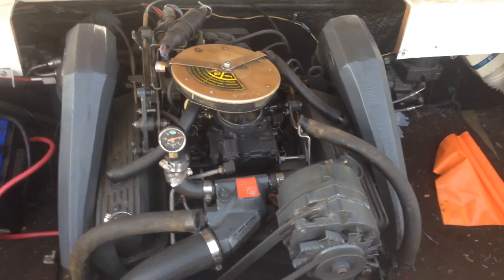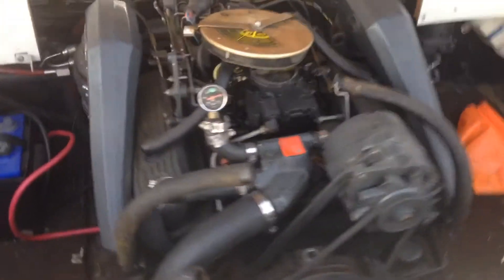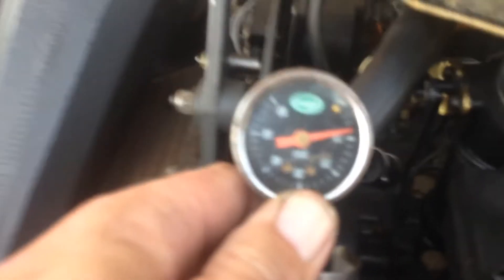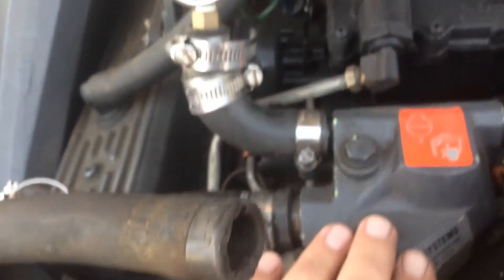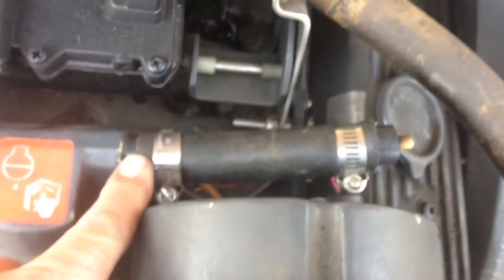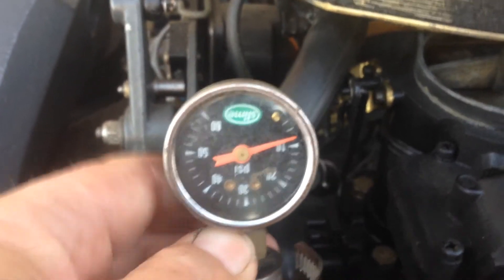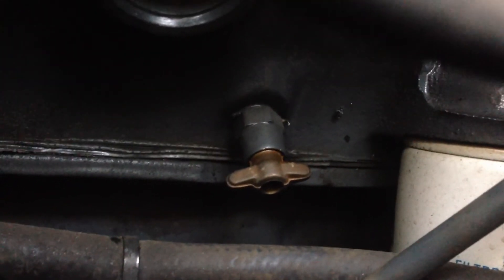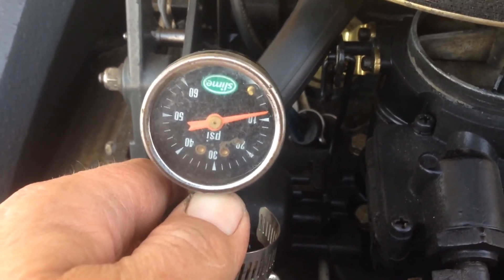4.3L Cobra water jacket pressure test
4.3L Cobra water jacket pressure test